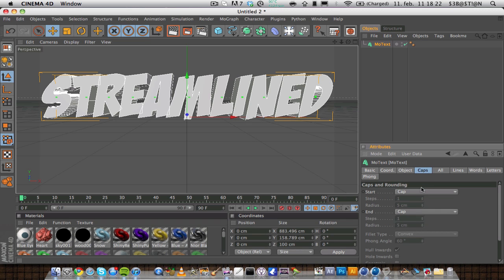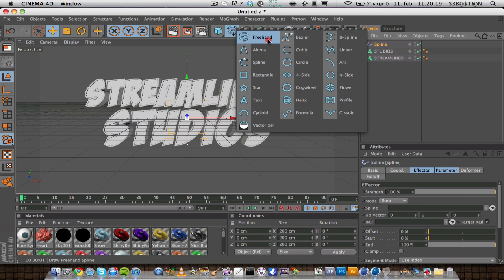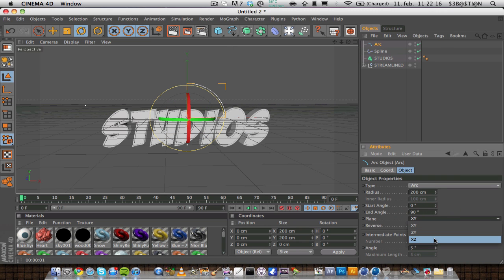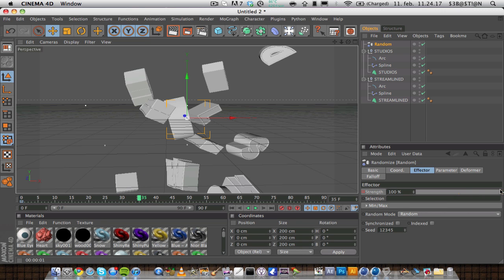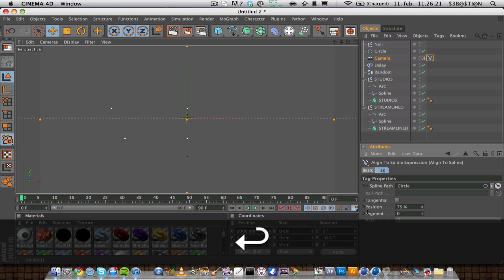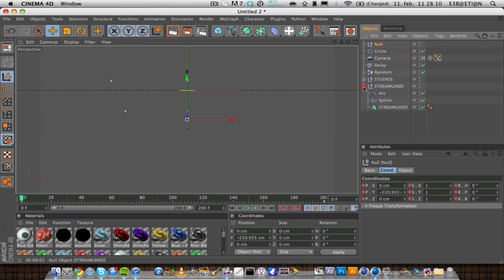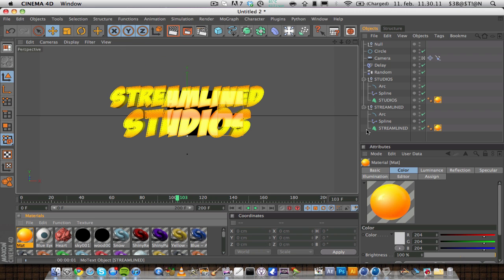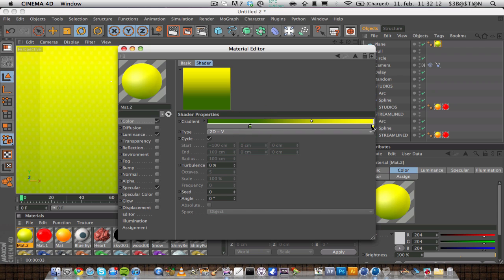Cinema 4D // How To Make A Comic Intro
►►►Read Description◄◄◄

THX StreamlinedStudios